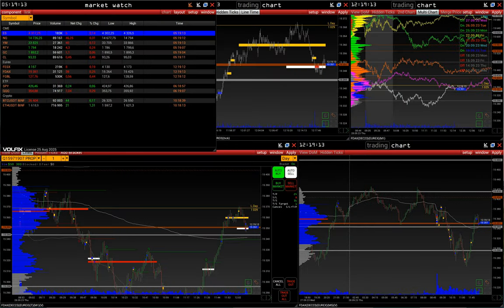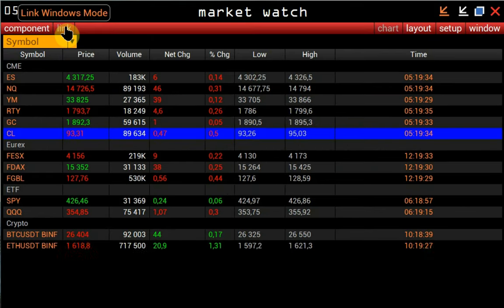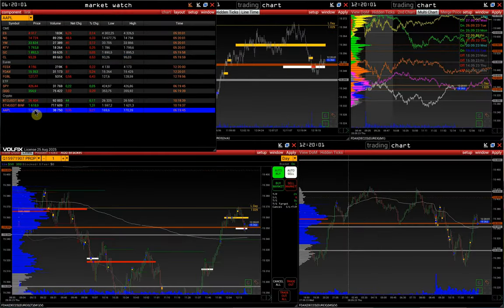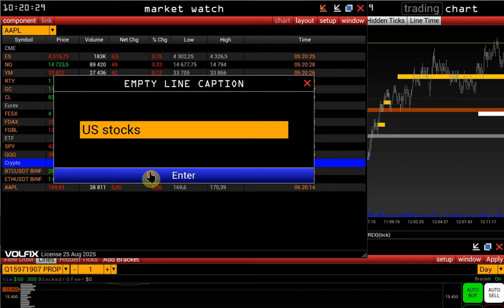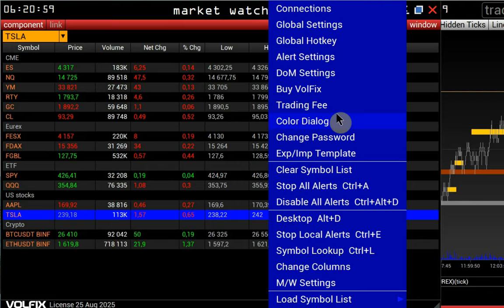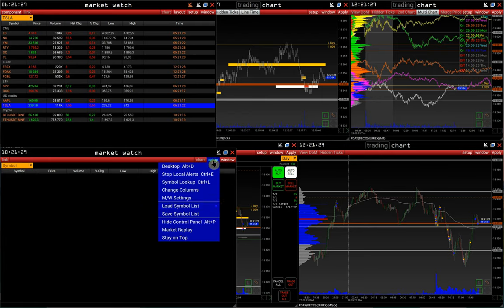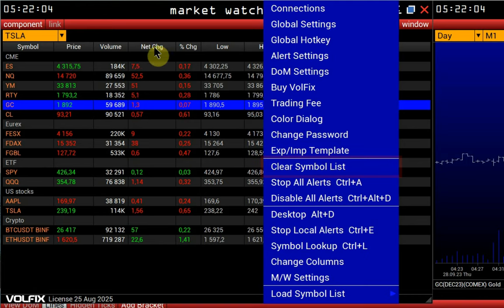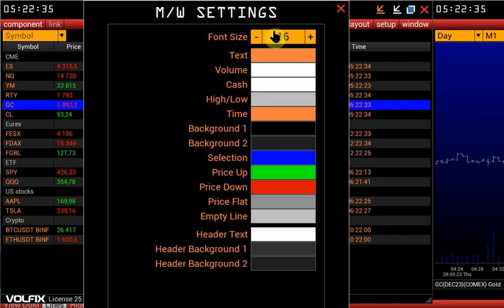Market Watch | How to configure Market Watch window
Settings and main functions of the main window Market Watch.

skype: volfix_support
Wire: volfix_support